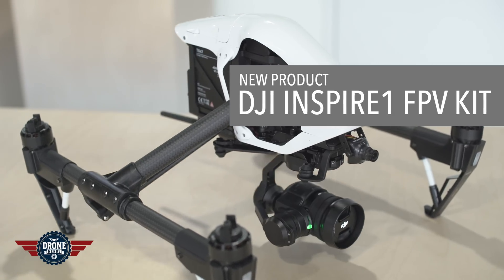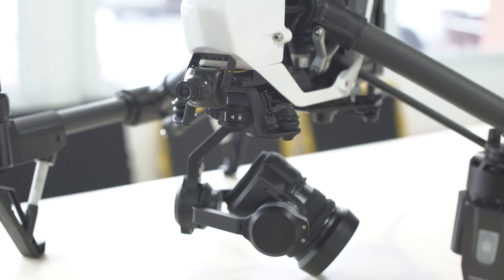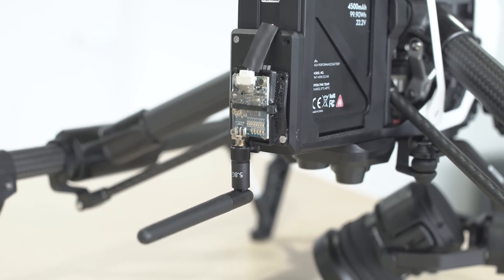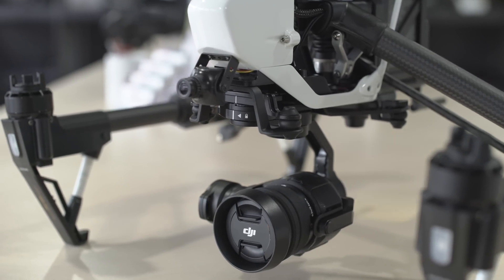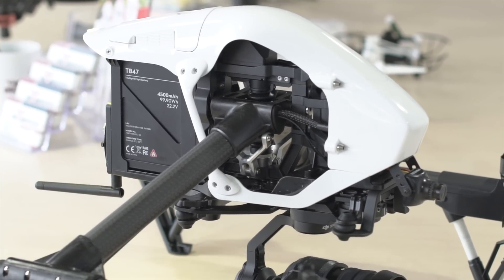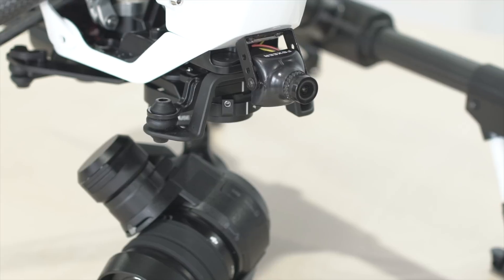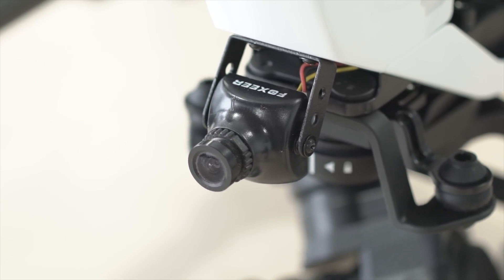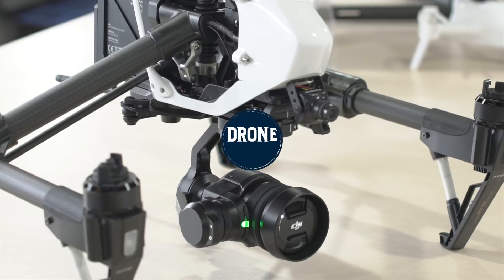New Product: DJI Inspire1 FPV System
Drone Nerds custom First Person View (FPV) Kit for the Inspire 1 series. Includes everything you need to add FPV function to your Inspire 1 or Inspire 1 Pro drone. This setup is professionally installed by our technicians. We do a clean install - no loose cables dangling!